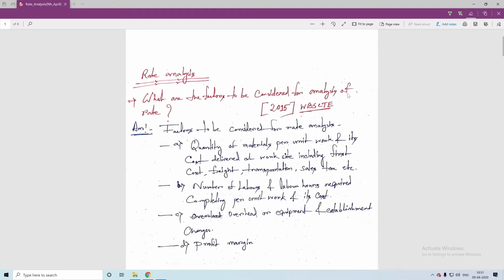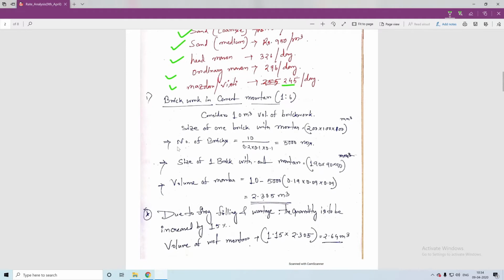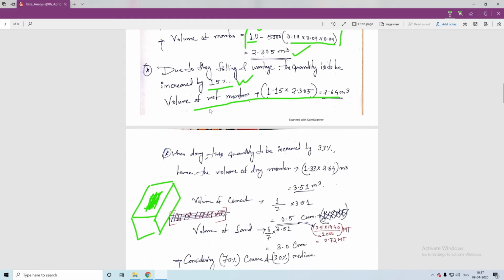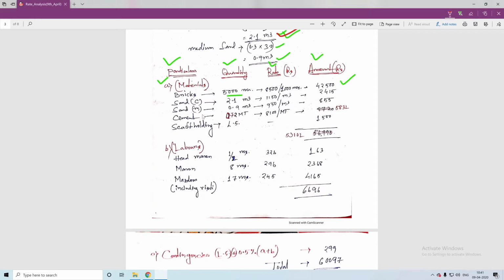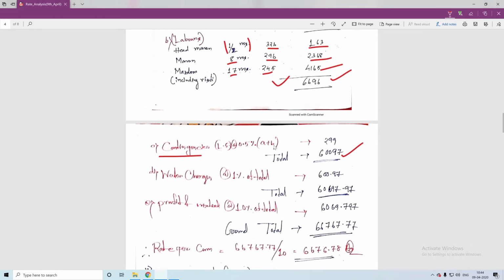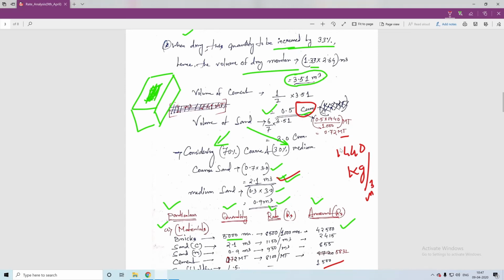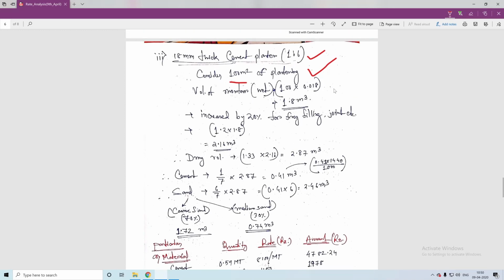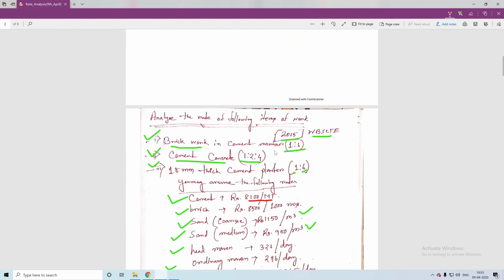Rate analysis(9th_April)